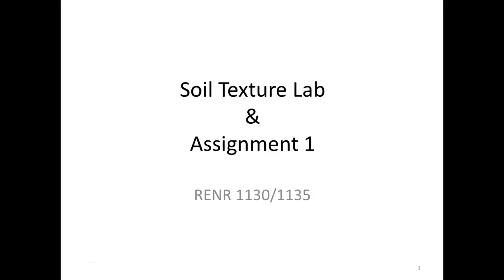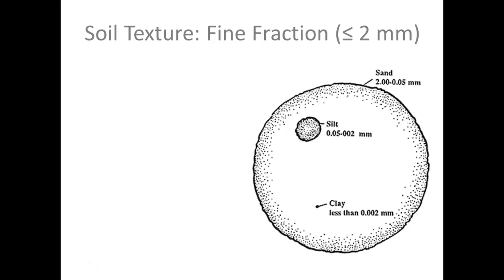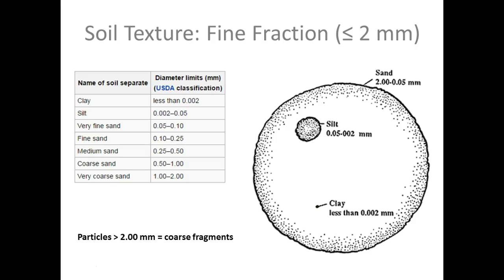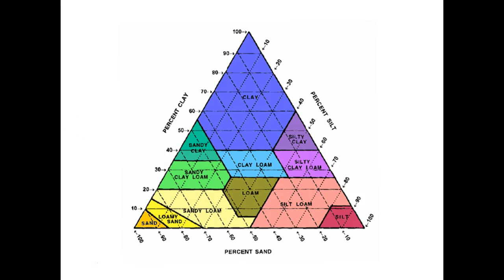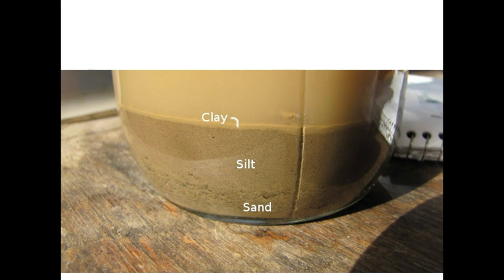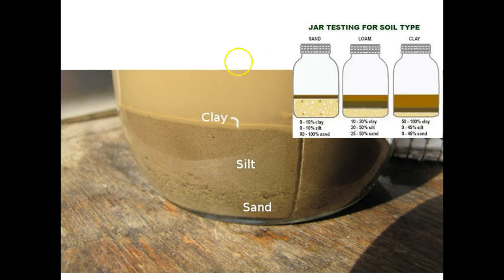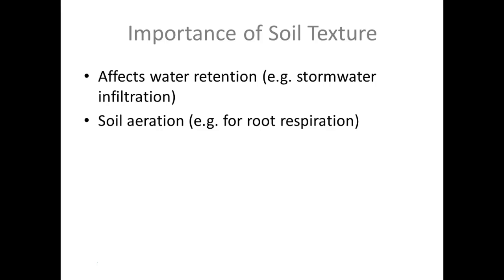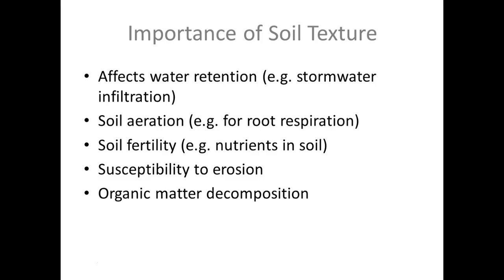What is soil texture?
Video explains basic concepts of soil texturing, including importance of texture in soil management